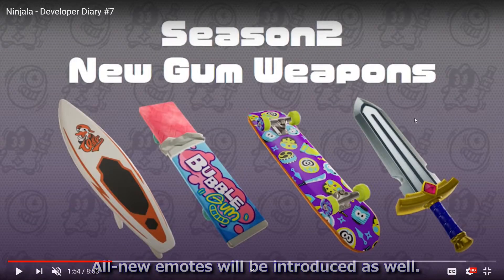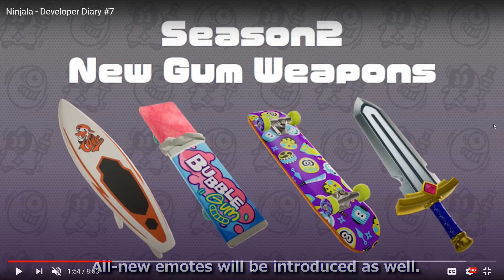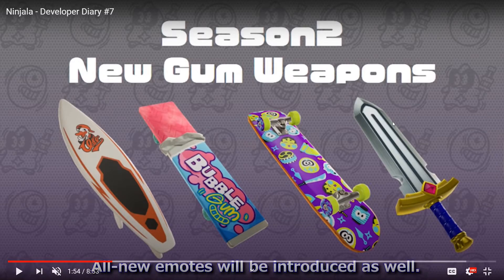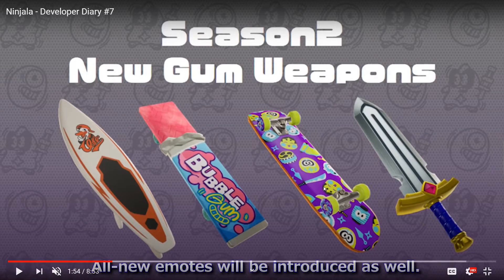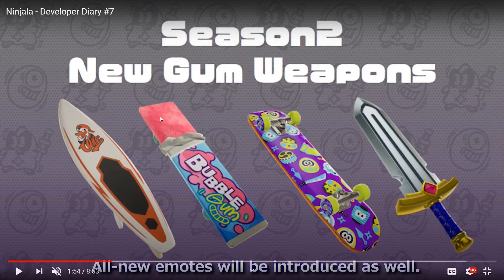Ninjala Season 2 New Weapons & Map!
Season 2 starts next month I'm so hype for it. Boards are gonna be meta, I can see it.